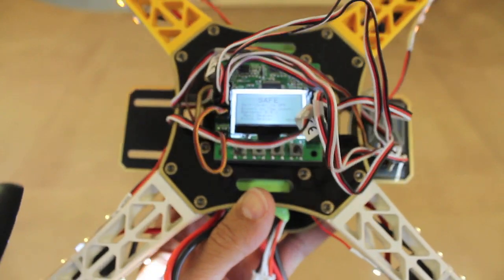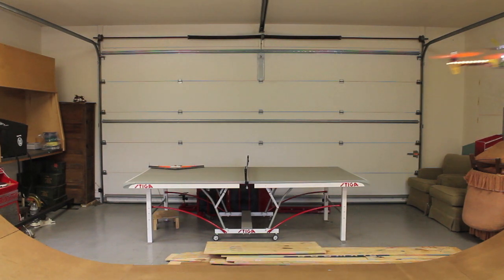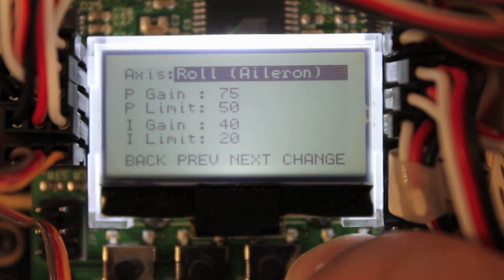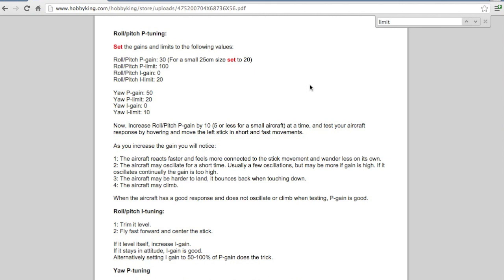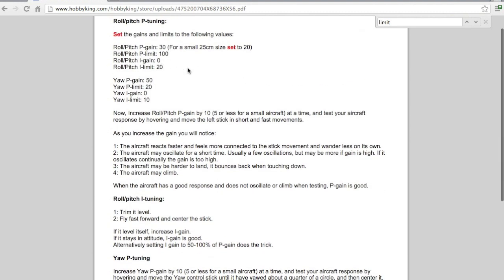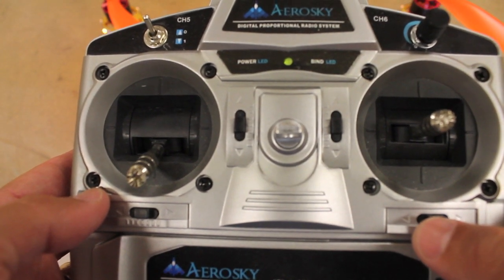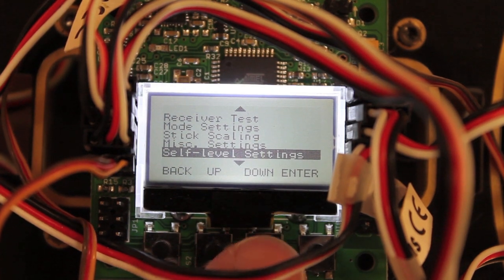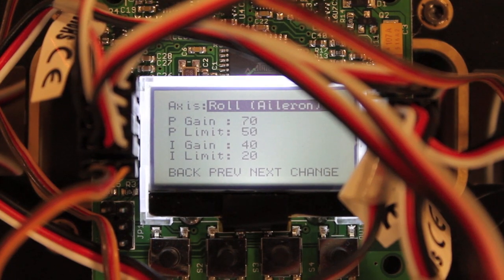KK2.0 Multicopter PI Gain Tuning for Beginners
This is the last video in a 3 part series of converting the AeroSky quadcopter from a MultiWii controller to a KK 2.0. This video shows what steps I went through to dial in my PI gains for a beginner pilot. This is the HobbyKing guide that I used for reference:

Roll/Pitch P Gain: 75
Roll/Pitch P Limit: 50
Roll/Pitch I Gain: 40
Roll/Pitch I Limit: 20

Yaw P Gain: 75
Yaw P Limit: 20
Yaw I Gain: 30
Yaw I Limit: 10

My first quad was a KK1 board from HobbyKing and getting the gains dialed in was a lot more difficult since they were analog potentiometers. Not to mention that it didn't have auto-level! This KK2 board is an amazing controller for the money.

Part 2 of this series shows KK2.0 ESC calibration, motor Layout, and auto-level w/ default settings: